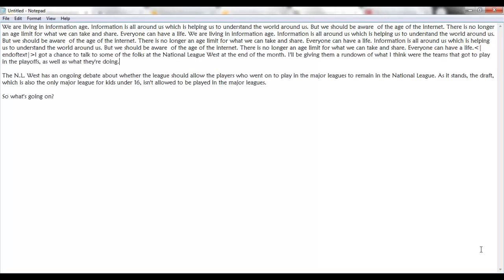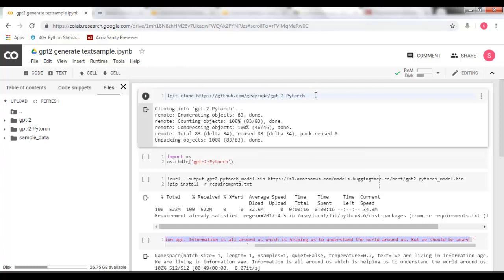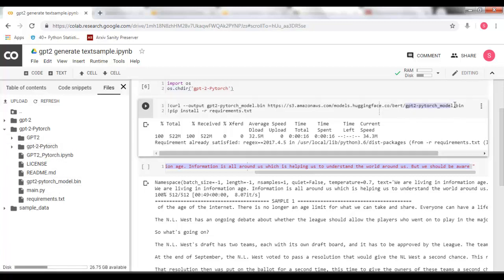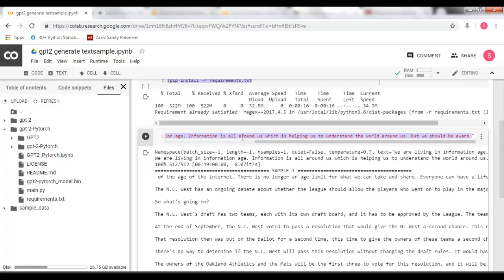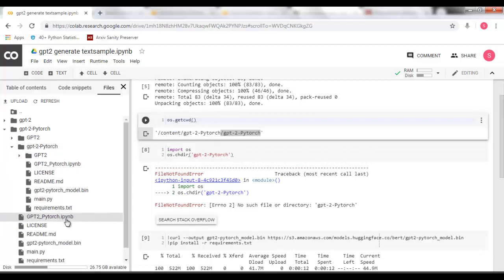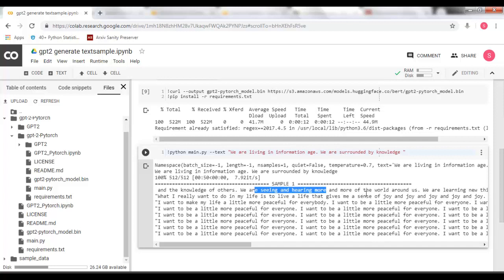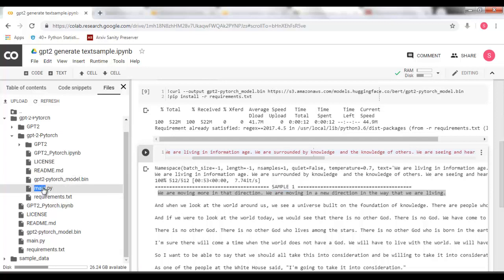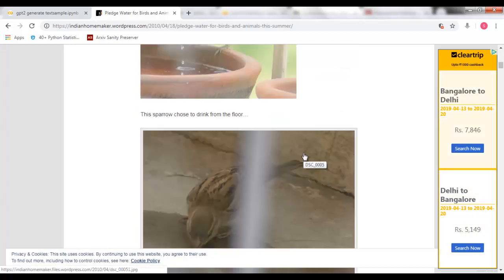Generate Text using OpenAIGPT2 in Python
Generate Text using OpenAIGPT2 using Python Pytorch.

Code used in Video (Taken from huggingface):

python main.py --text "We are living in information age. "